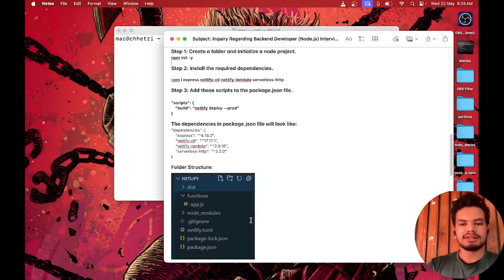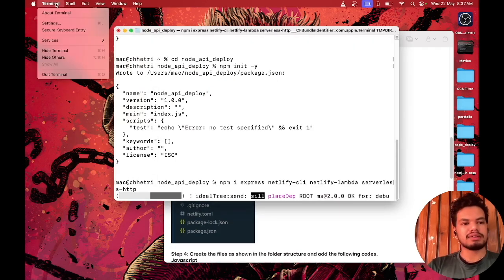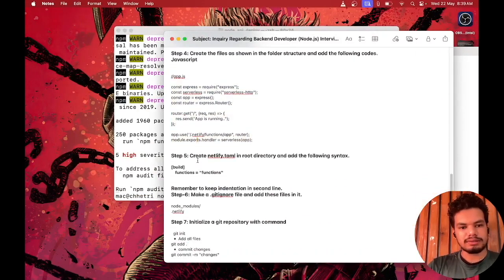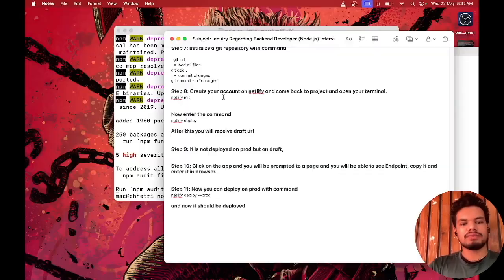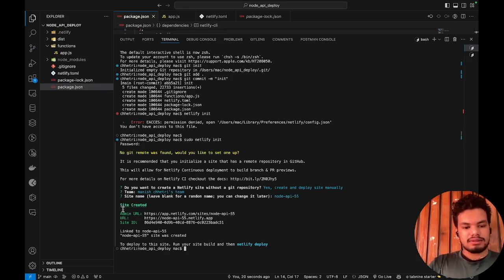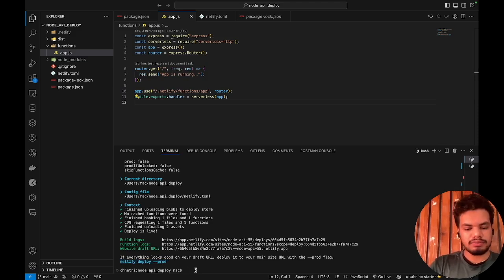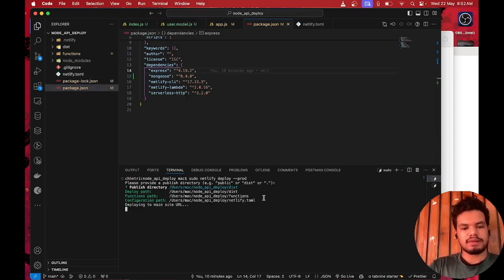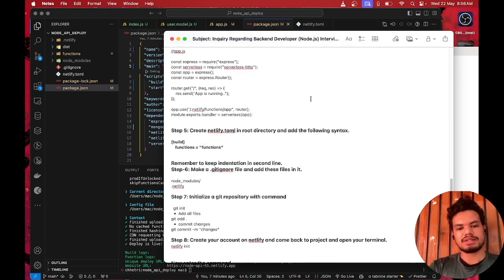Issue #2 | Deploy NodeAPI Project in Netlify 🚀